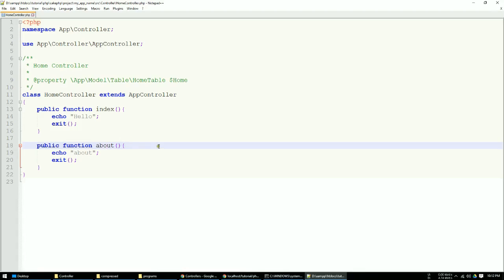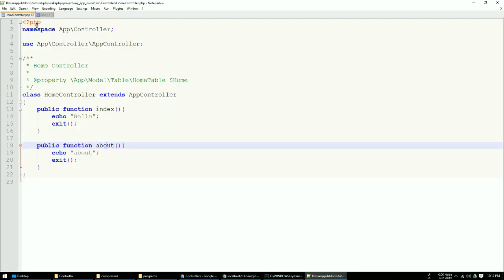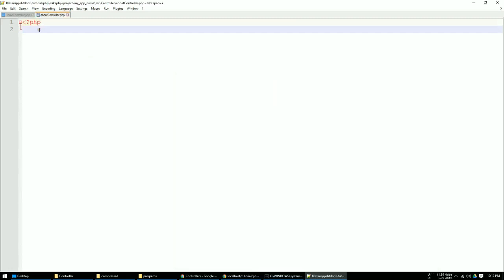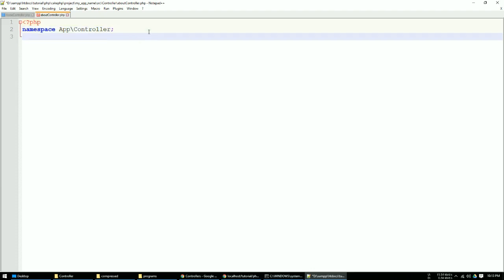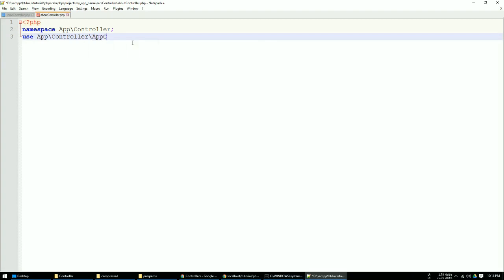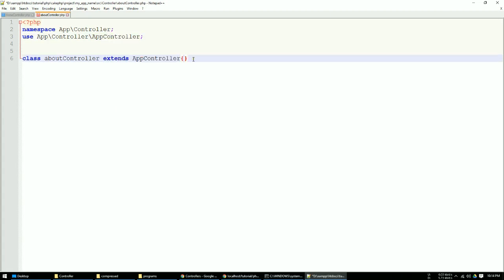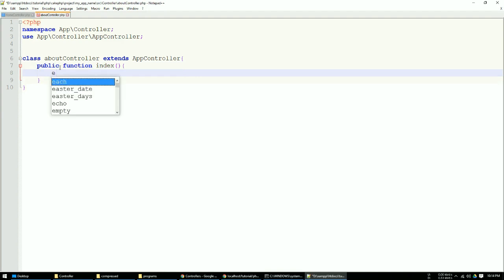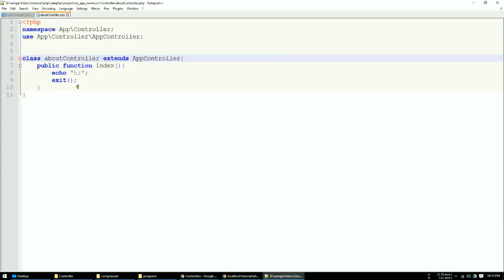CakePHP TUTORIAL FOR BEGINNERS step by step #6 Controller part 2 no cmd